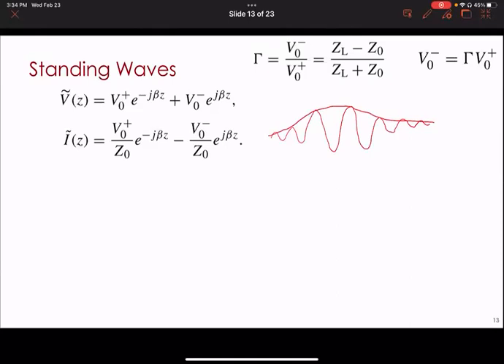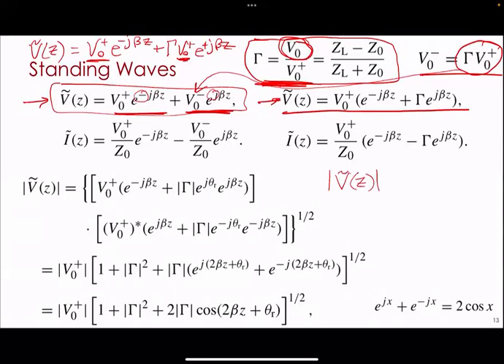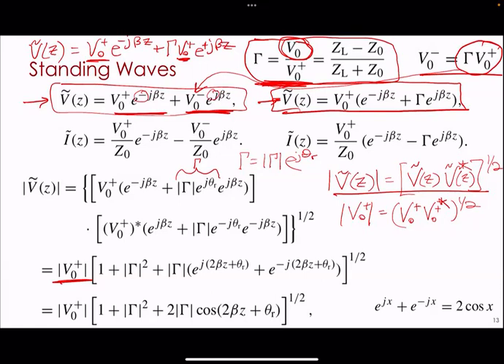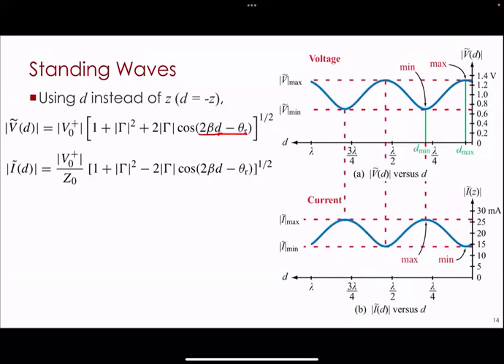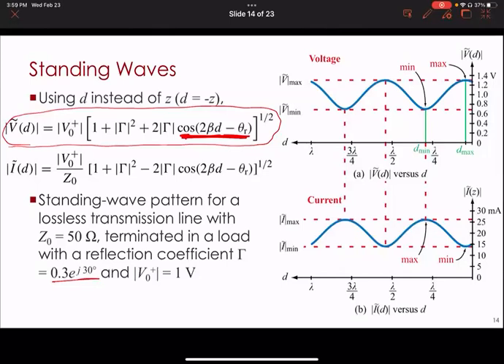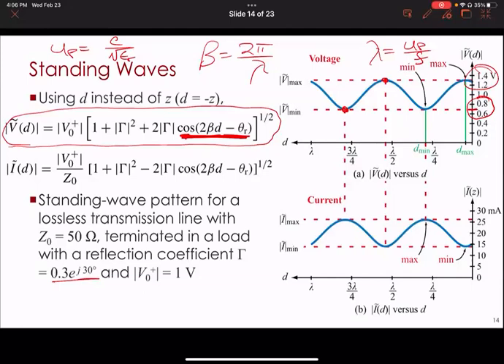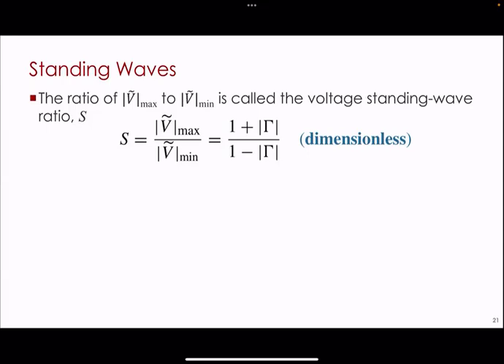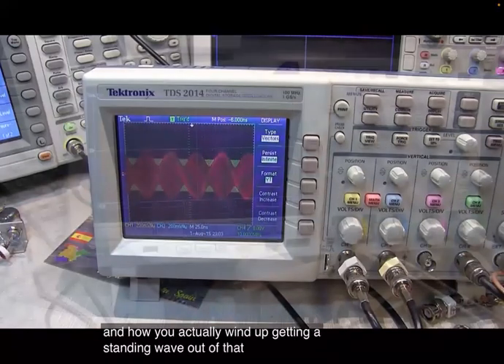Standing Waves (Feb 23)